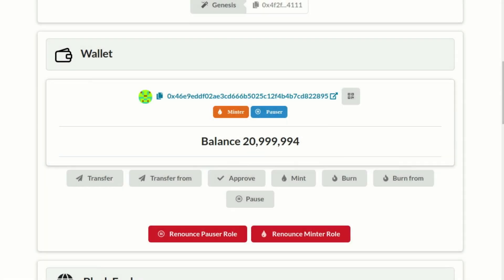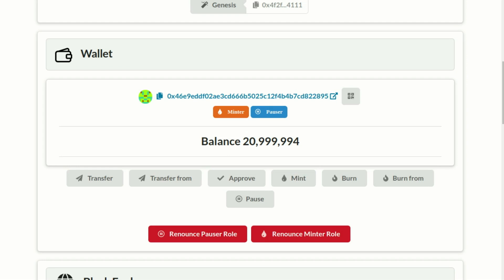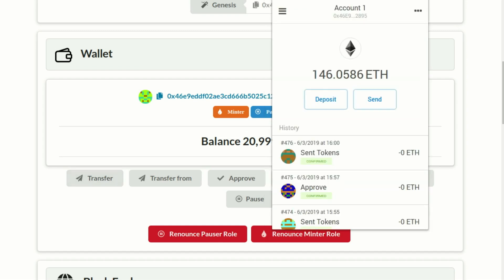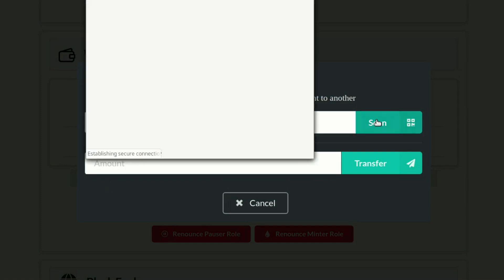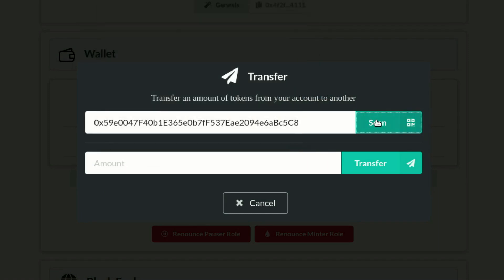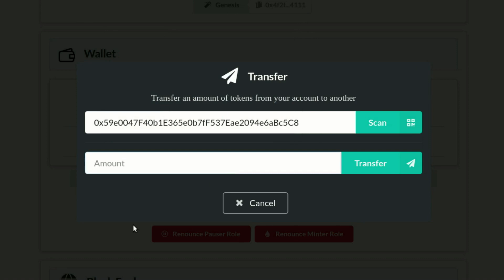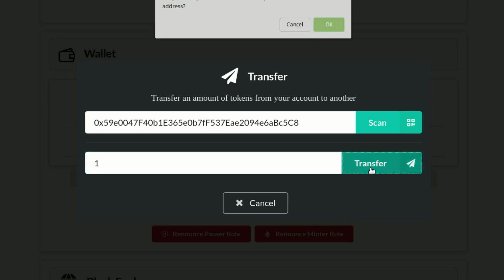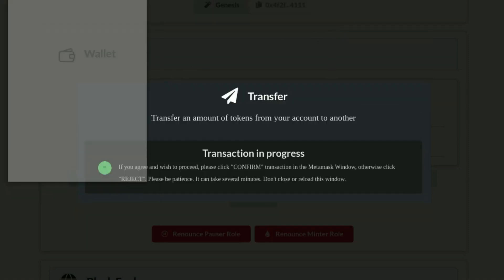How to transfer and receive funds with your wallet?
How to transfer and receive funds with your wallet using a smart contracts WordPress plugin.

WPSMARTCONTRACTS - BLOCKCHAIN MADE EASY
Ethereum blockchain technology for WordPress